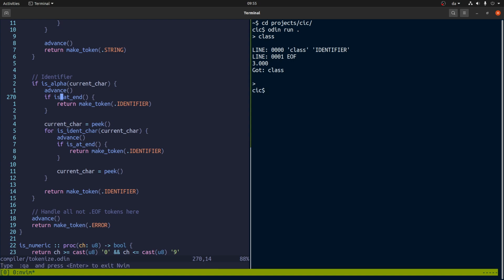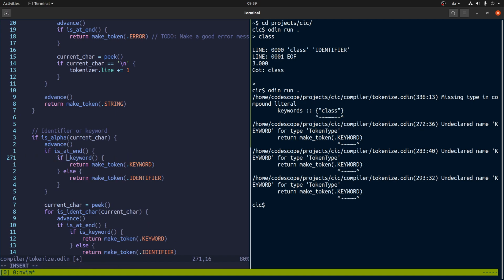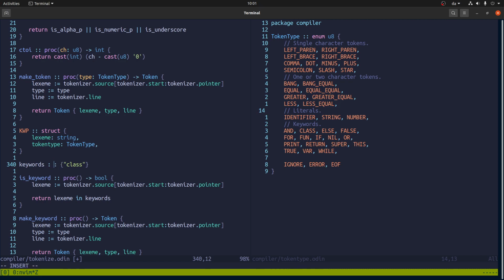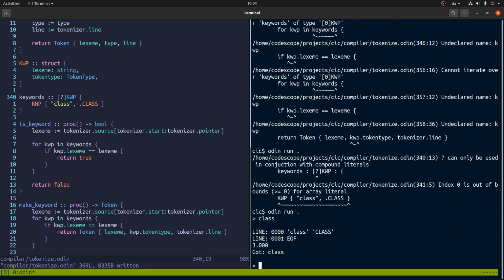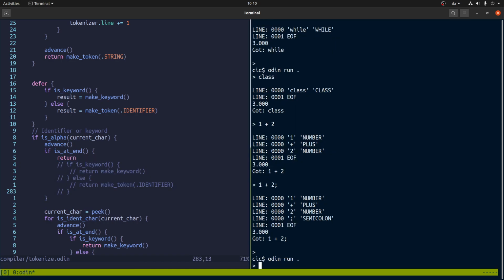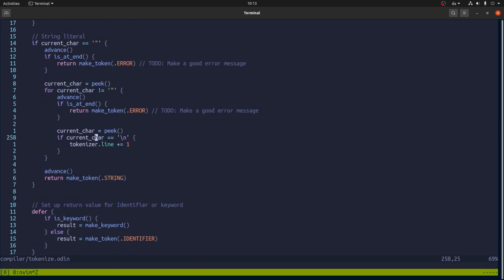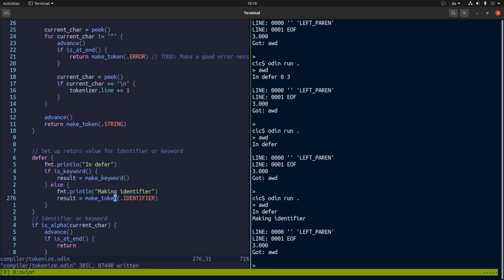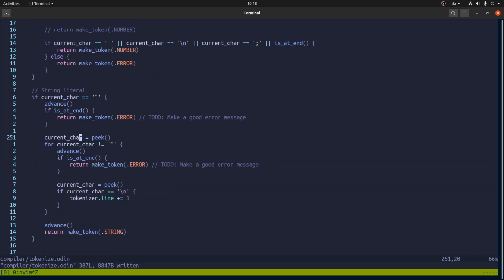Handling keywords and trying something cool with Odin